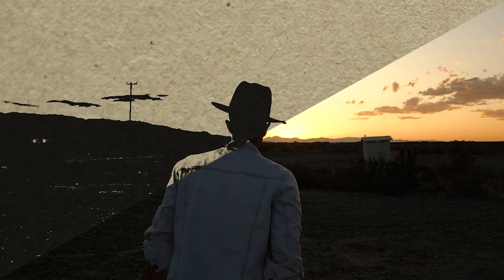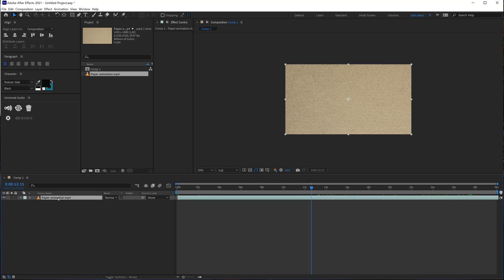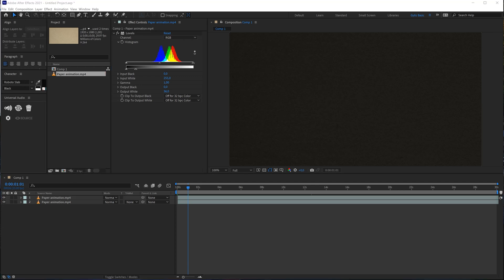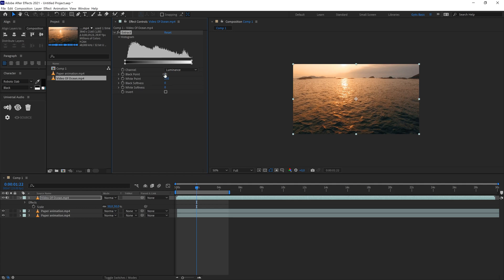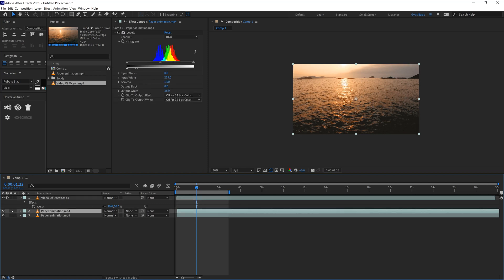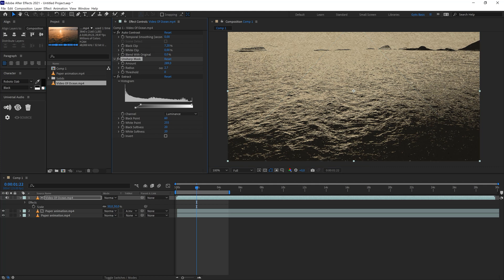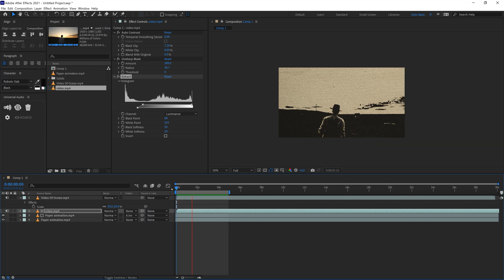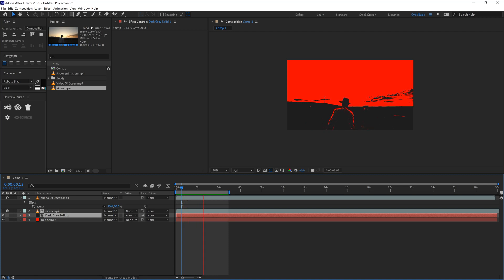Sketchy looking video with After Effects (Tutorial)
Turn your video footage into sketchy looking video with After Effects.

► Share what you create with me on Instagram and tag me @sblga

Timestamps
0:00​​ Intro
0:20​​ Create the composition
2:11​​ First example
5:05​ Second example
7:07 Outro